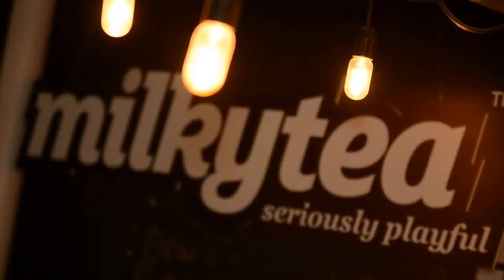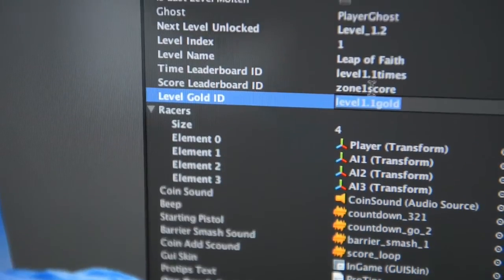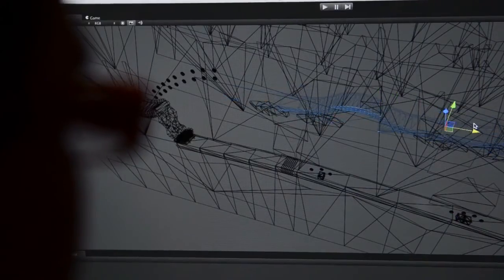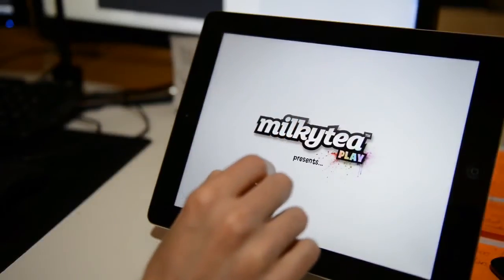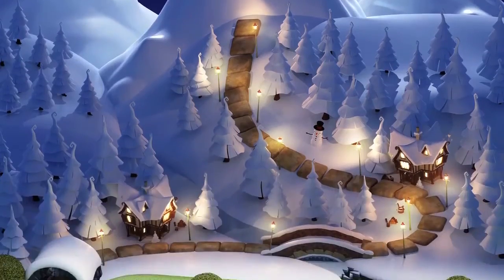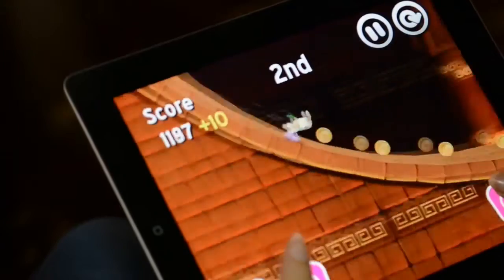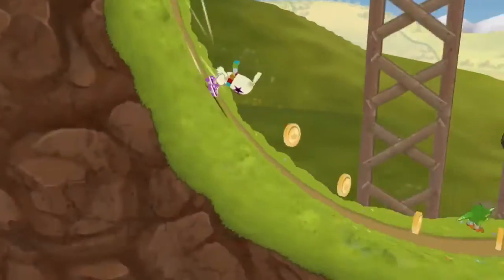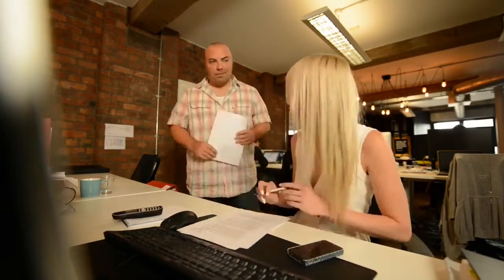Making a Mobile Game: The Making of Award Winning iOS & Android Game: Roller Rally.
Watch the story of our debut game, 'Roller Rally - Snake Pass' in our mini-documentary. Learn more about the skills, the art and the craft that went into making the iOS and Android adventure.

Milky Tea is an independent creative production studio established in the UK in 2005. The studio was set up to bring the best in 3D, gaming, animation, design and digital talent together under one roof, to produce breathtaking creative content.
The majority of the team have come from the world of high end AAA console game development and were involved in games such as Project Gotham Racing, Blur, Bang Bang Racing and Drive Club, so Milky Tea has always had game development at its core.
Over the past 8 years the studio has gone on to build a client list that includes the likes of Sony, BBC, Channel 4, Kraft, Nestle, Unilver, Toyota, Bose to name but a few.
The business shot to fame in 2007 winning the opportunity to work with Lloyds TSB on the advertising campaign called "for the journey". Here we developed those retro, recognisable, long nosed quirky characters that became one of the longest serving advertising campaigns in the UK. It was our job to produce breathtaking illustrations and interactive content.
Over the years we started to build up our games portfolio, mainly working on browser based games. One of which was for the BBC, called "The Well", which went on to win two BAFTA awards and an EMMY award.
In 2012 after meeting Apple in California, we decided to re-focus the business and start developing our own games. In December 2012 we launched the first game on iOS and Android called Roller Rally, which went on to be nominated for a BIMA and DADI award.

We are now working on the second of our own games titled Coffin Dodgers. Please visit our Kick-starter page to know more about this project